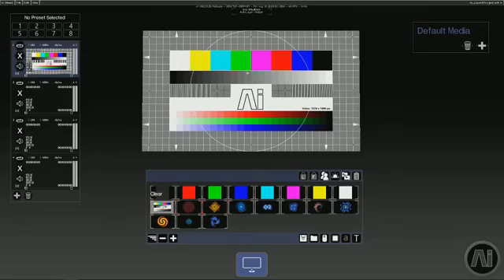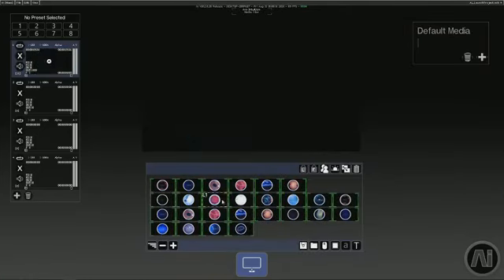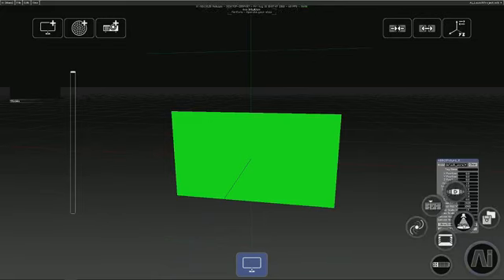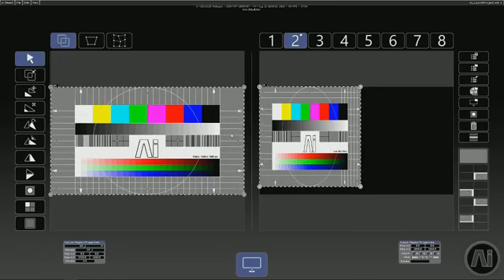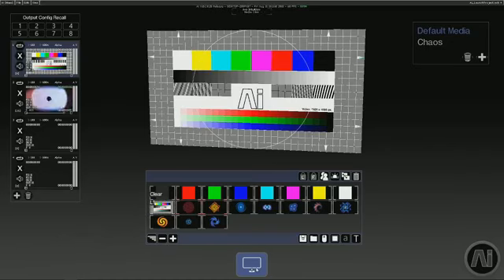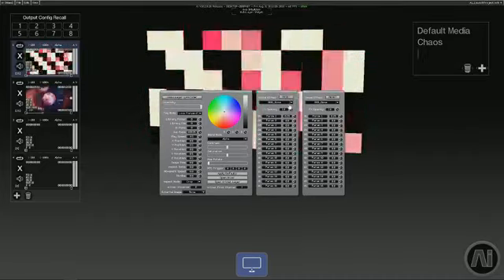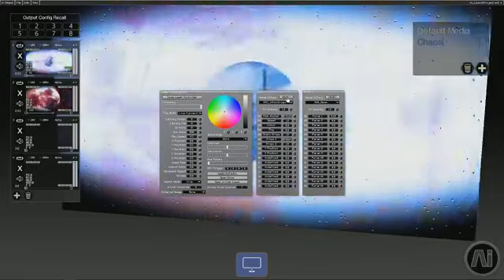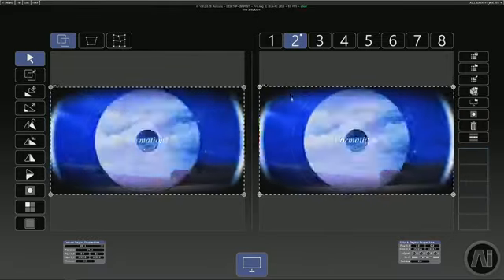Ai Webinar - Getting Started